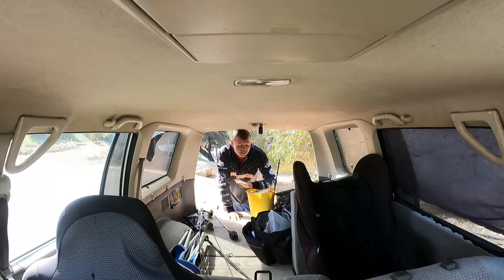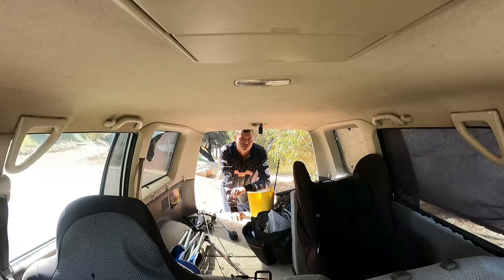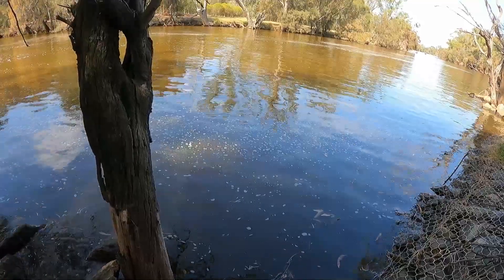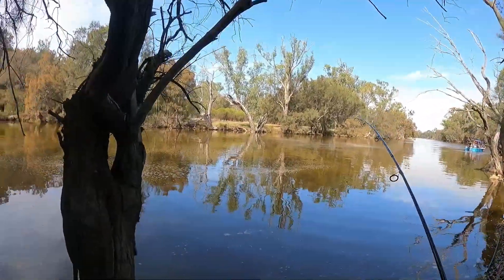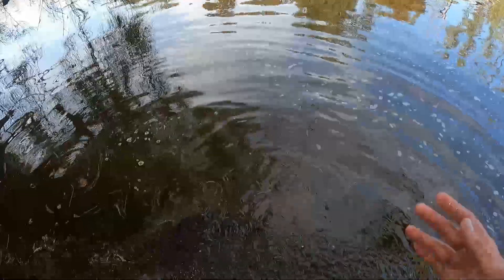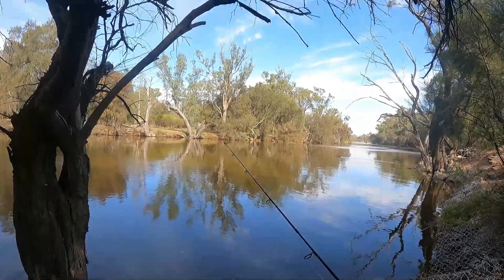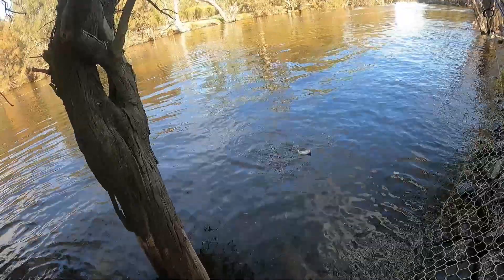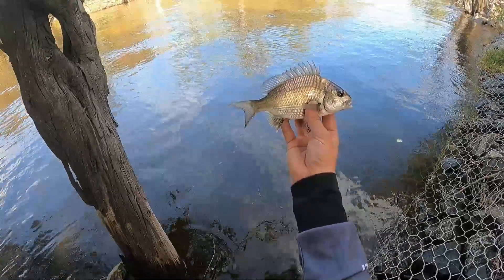Fishing in the SWAN VALLEY for BIG BREAM on BREAD. Swan River Fishing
Fishing in the Swan River. Using left over bait and ground bait / burley from a previous carp trip, I headed to the beautiful Swan Valley wine region in Perth Western Australia.

My Target is the hard fighting Black Bream that reside in the tranquil upper reaches of the mighty Swan River. Just using simple bream bait of bread and corn as bait on simple light gear is epic fun and can still get you specimen 30cm plus fish!

All fish were released unharmed.